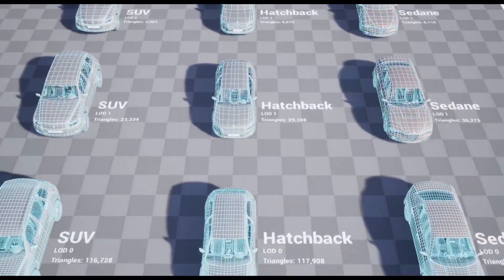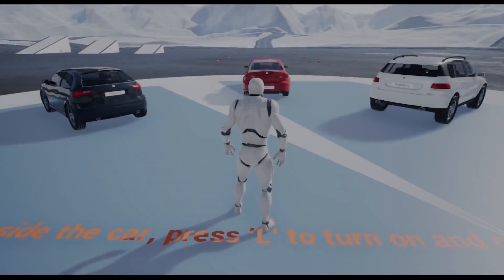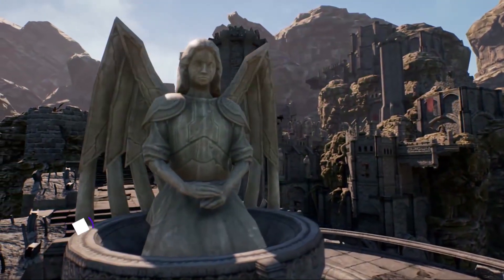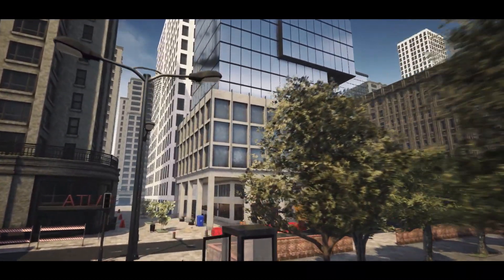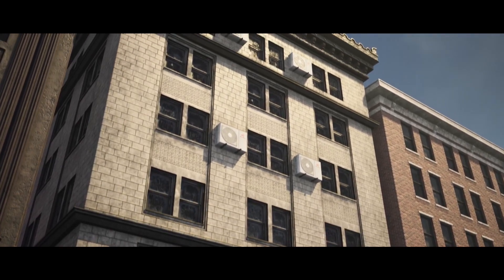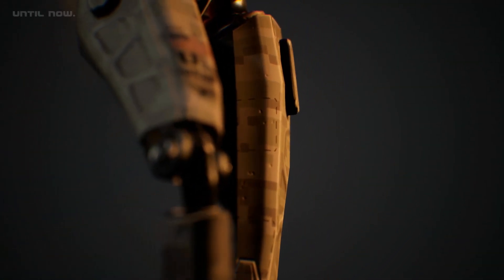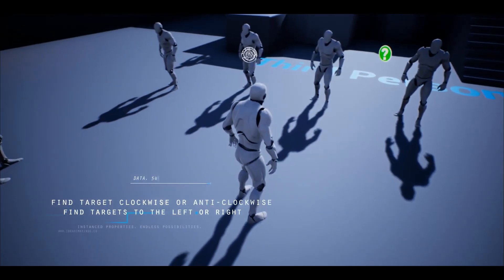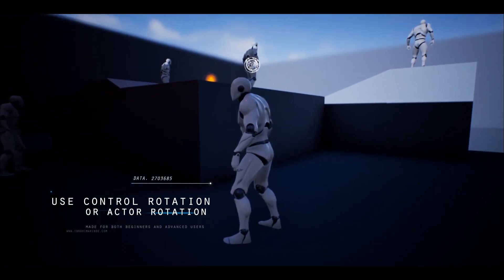FREE UNREAL Engine ASSETS - May 2020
A selection of free unreal engine assets available for May 2020, only for a limited time. Plus featuring the permanent free additions to the Unreal Store. Check them out! Suitable assets can be used in other game engines like Unity! :)

1). Drivable Cars Basic Pack
3). Modern City Downtown with Interiors Megapack